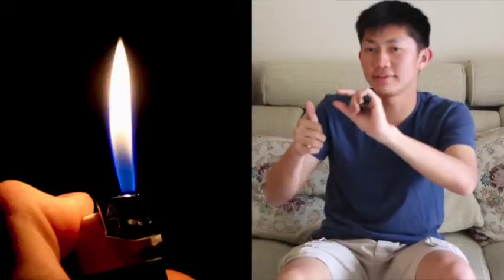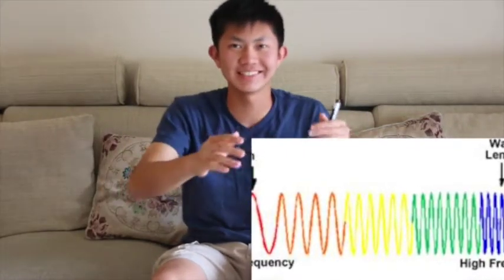Light and Sound Waves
Physics Final on Light and Sound Waves
David Lien, 3rd Period
Jessica Lai, 3rd Period
Heidi Pan, 3rd Period
Olivia Lin, 6th Period
Cotters